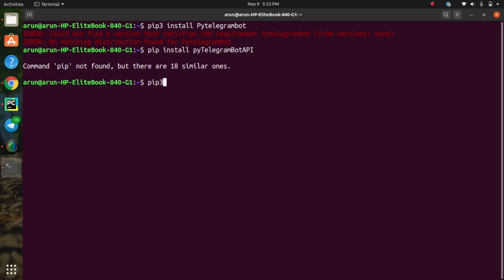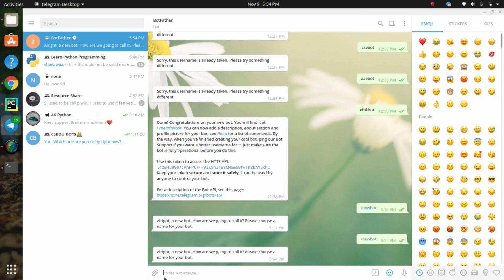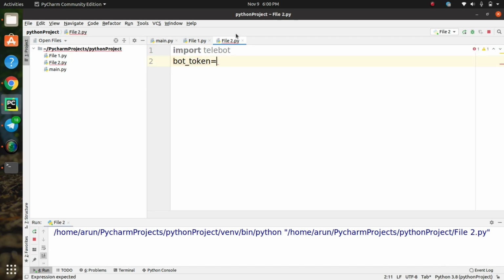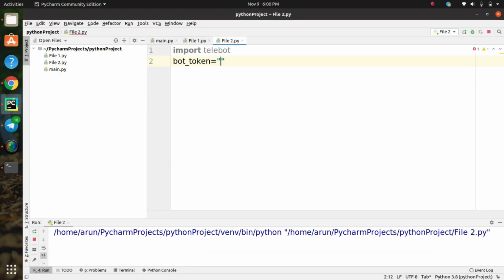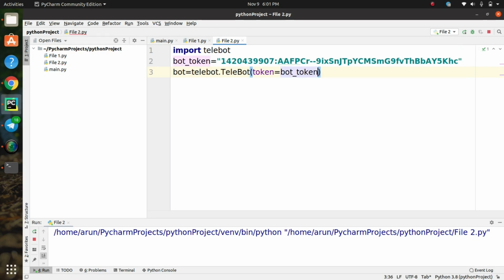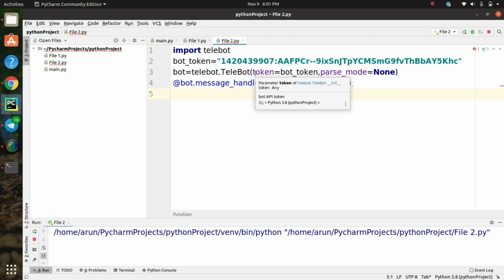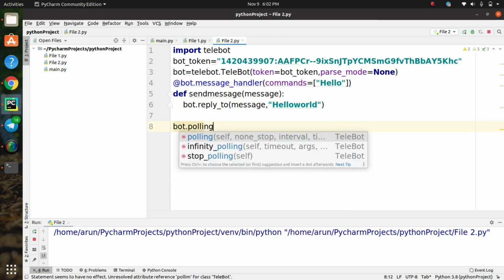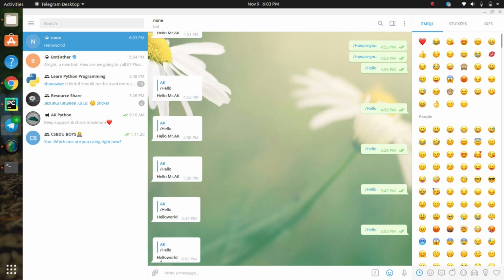Telegram Bot Using Python in ( 6 lines ) | AK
In this video we are going to learn about how to create and setup a simple bot
Using the bot to send a message in telegram application

Watch this video fully to understand completely

Keep support me to get 10 K susbcribers ❤